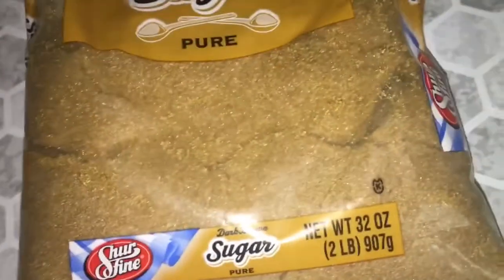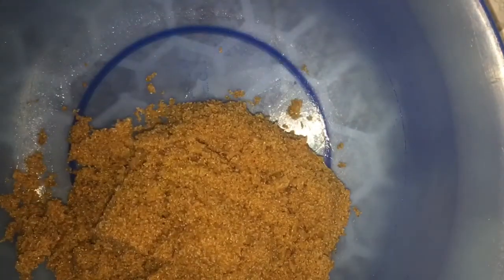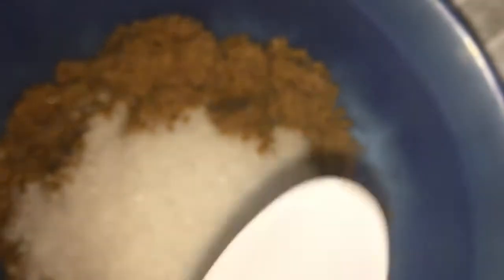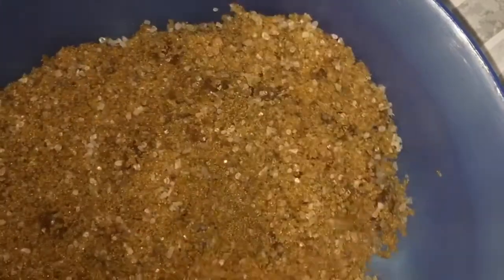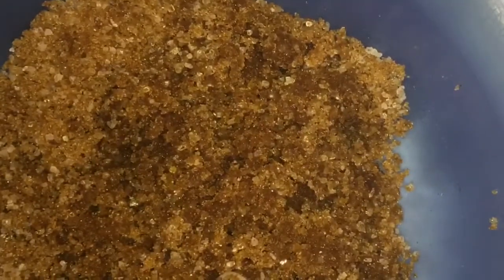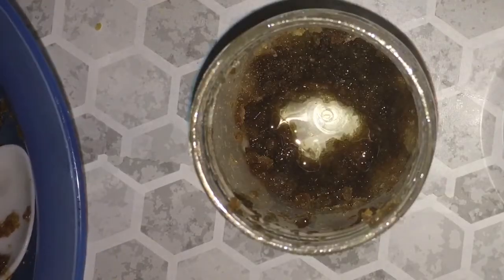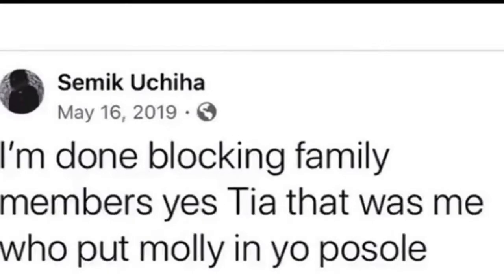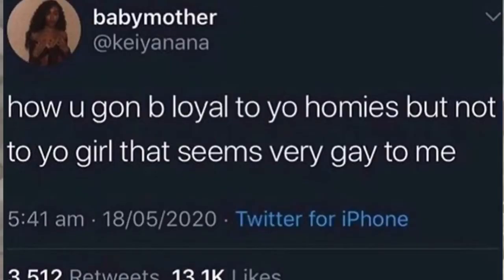How I make my “personal”body scrub at home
This is for me and me only so no I didn’t use glove I don’t sell body scrub but when I start back yes I will and do wear gloves!!!

Snap: queentay124
Age:19❤️👠🔥